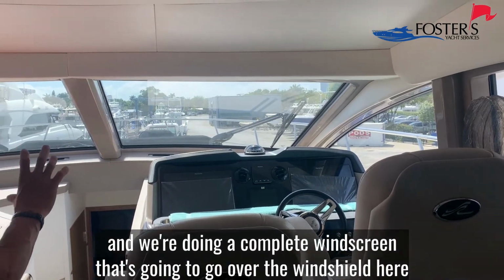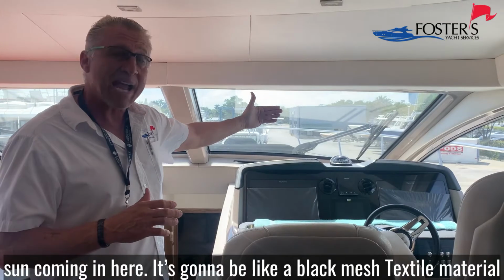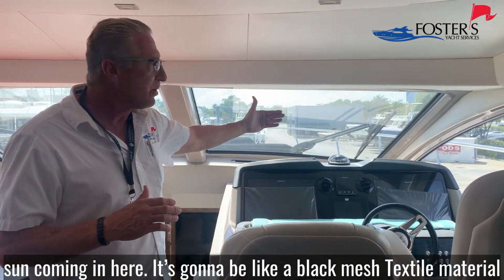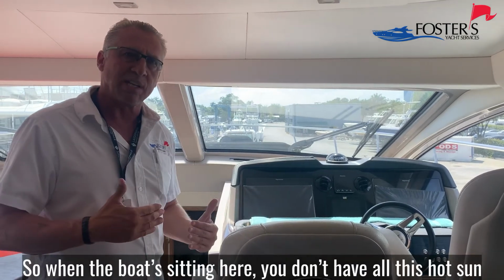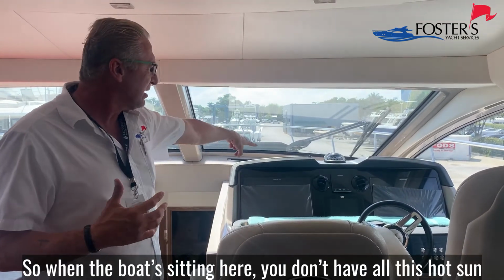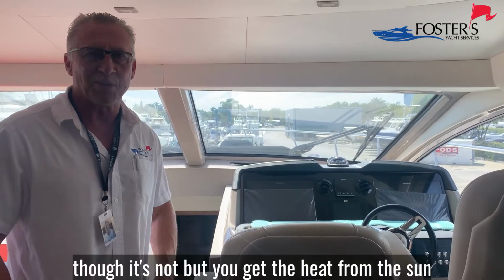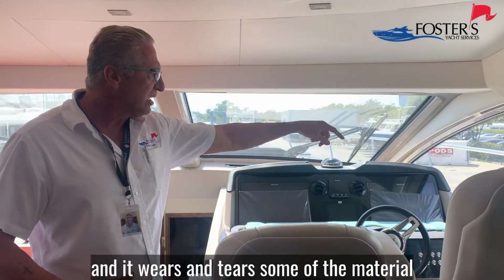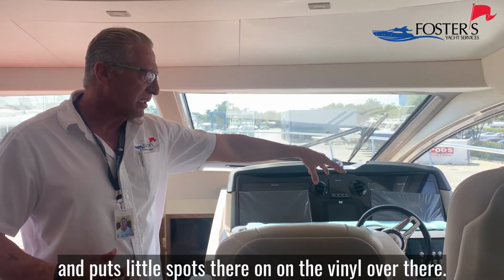Custom Renovations Aboard This Family Yacht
At Foster's Yacht Services we offer a full range of interior and exterior services; from hull extensions to fiberglass repairs, fabrications, fairing, painting, engine repair, hydraulics, to thousands of options for custom work, including any and every kind of electronics and luxury items you can imagine.